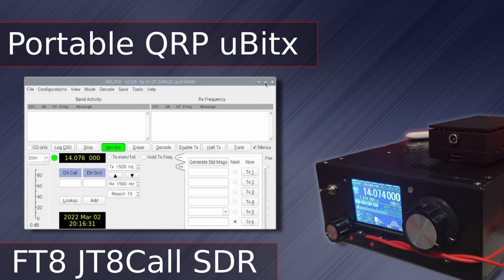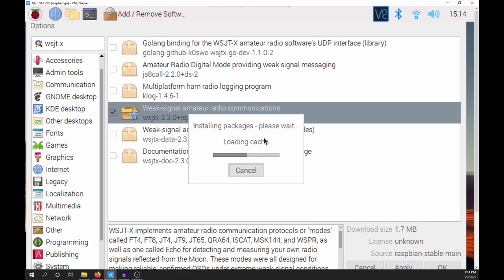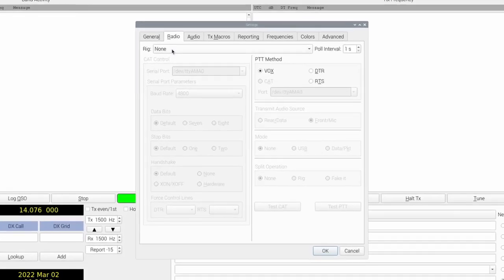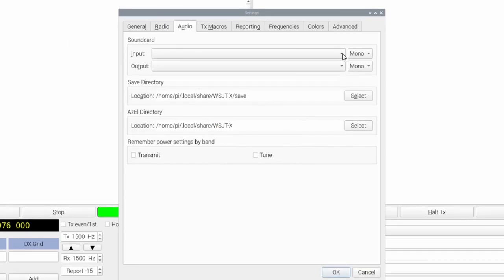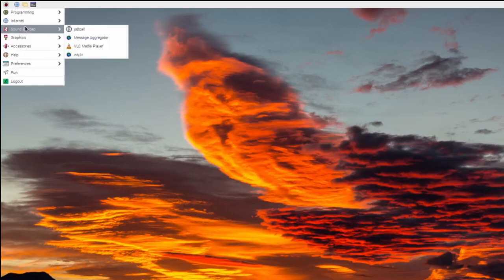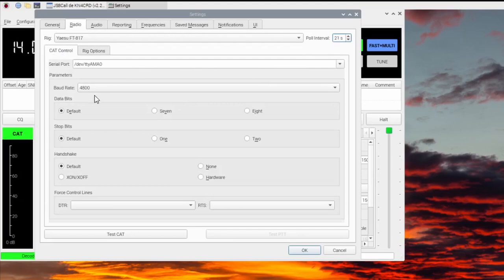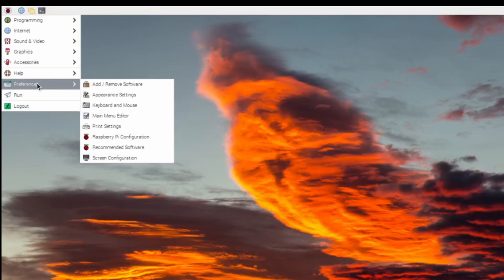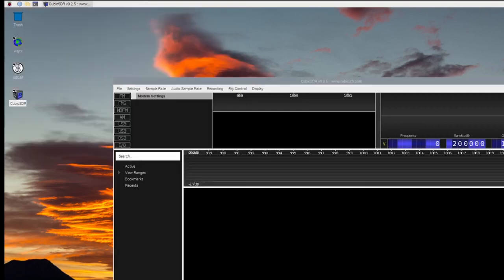Portable Digital QRP WSJT-X JS8Call and CubicSDR on Raspberry Pi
Install and configure WSJT-X JS8Call and CubicSDR for the uBitx and RTL-SDR dongle on a Raspberry Pi.

Hardware used to build the QRP Rig

VK-172 USB GPS Receiver:

DS3231 RTC Clock Memory Module:

Sabrent USB External Stereo Sound Adapter:

RTL-SDR USB Dongle:

USB Extensions:

1-Foot 3.5mm, 1/8" Stereo Male to Male Audio Cable:

The goals where to put a rig together that will allow me to pass digital messages on multiple ham bands, receive weather reports from NOAA stations, and to listen to news reports on AM radio all from an off-grid portable rig.